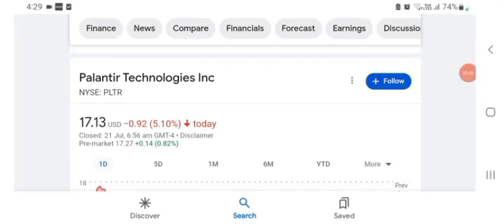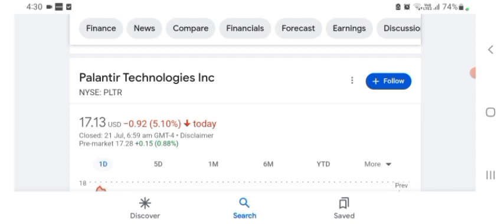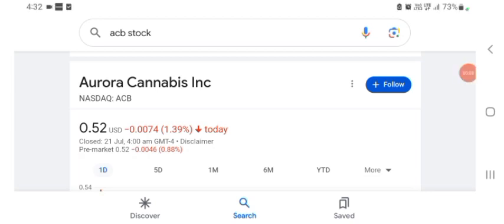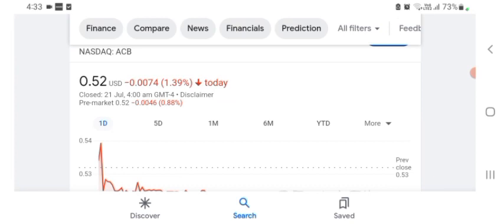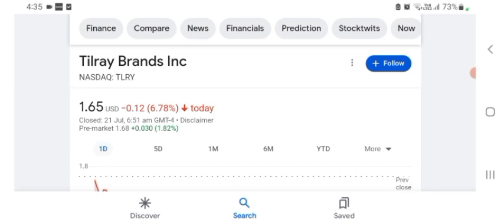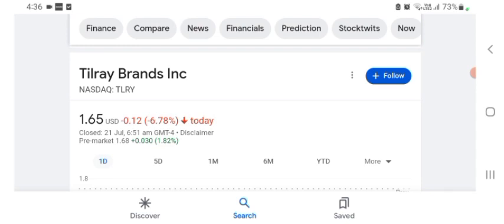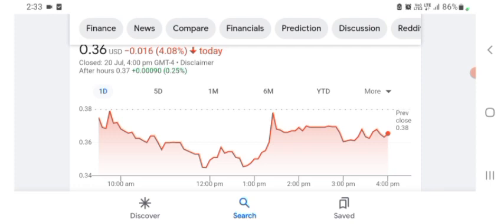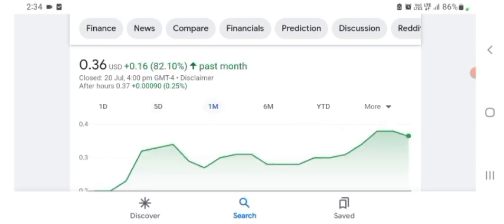Is Palantir Stock a GOOD BUY After Downgrade?! | Palantir (PLTR) Stock Analysis